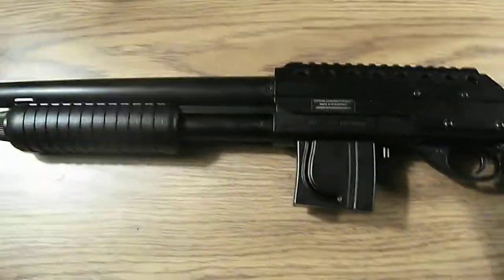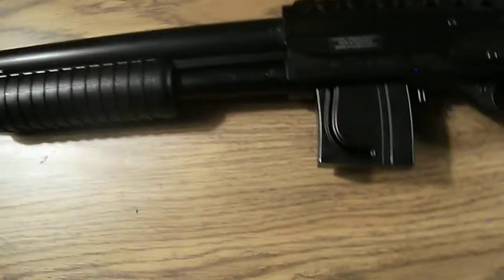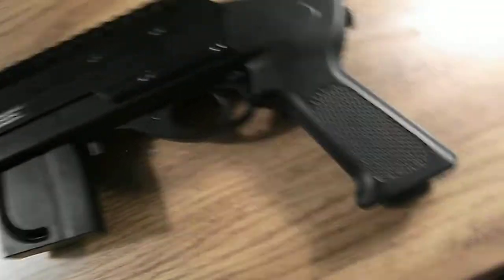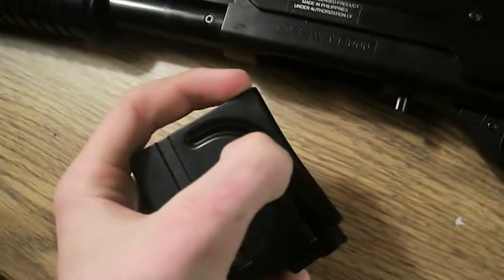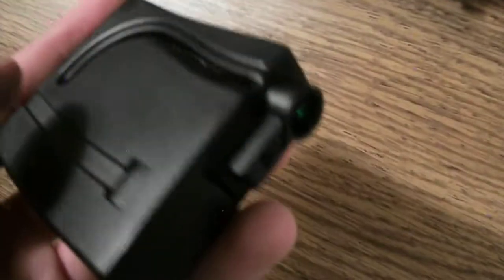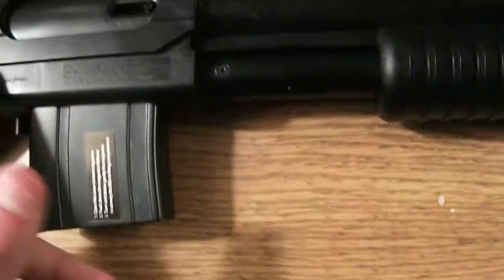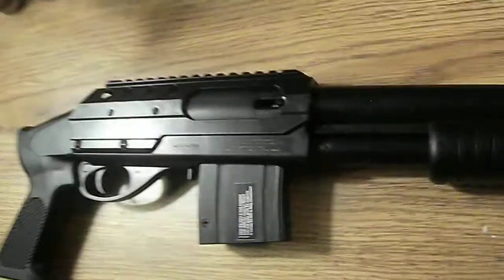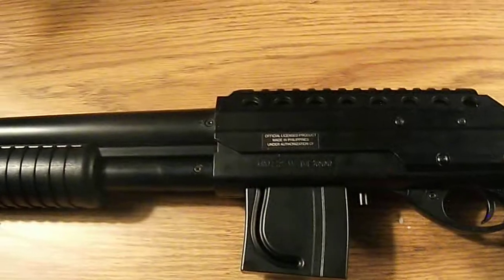Smith & Wesson M3000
This is Competition Airsofts S&W M3000 spring shotgun. This gun has 300-330 fps and this gun also this gun has around a mag capacity of 100-250 rounds. This gun is good for begginers and for just target practicing.